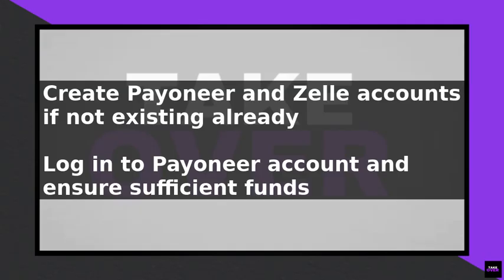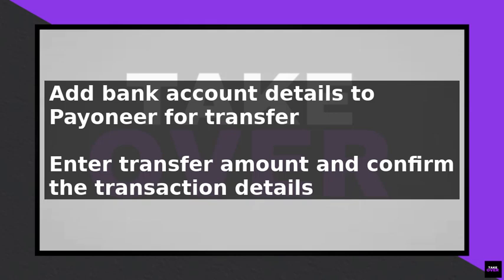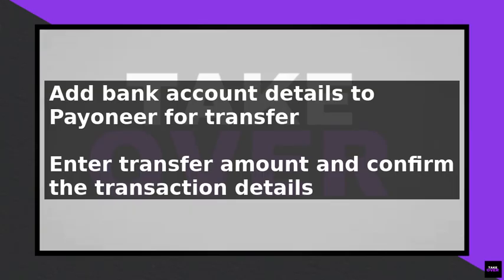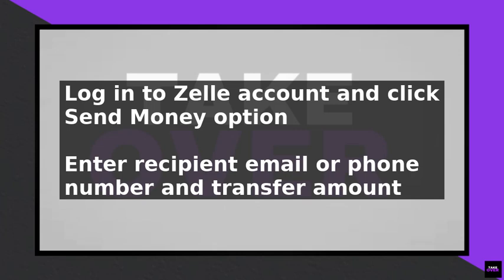How To Transfer Money From Payoneer To Zelle (2025)